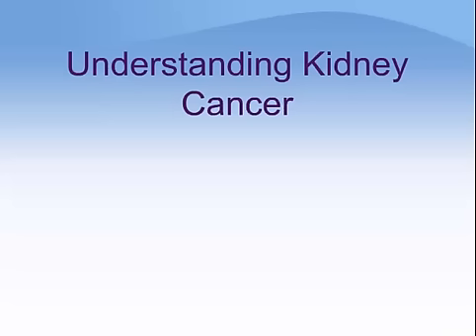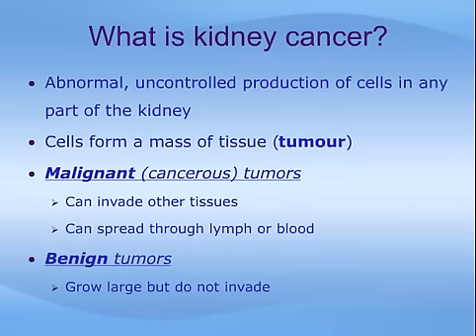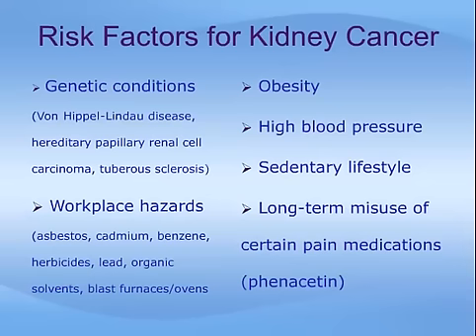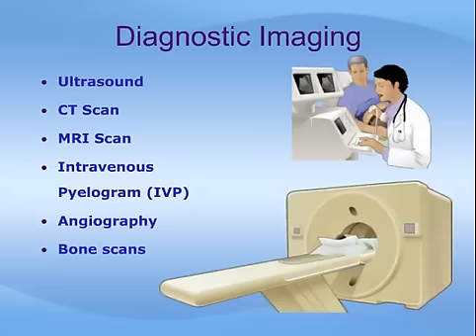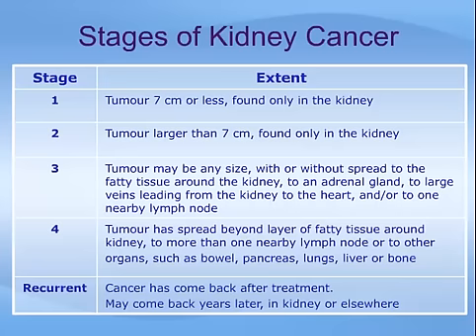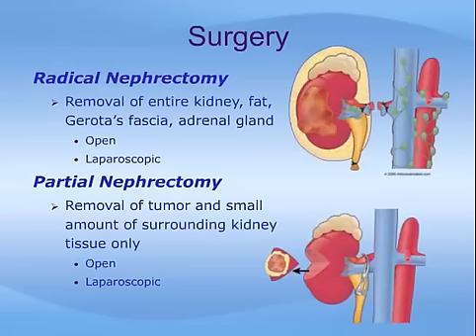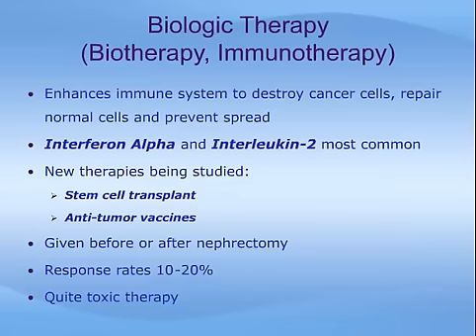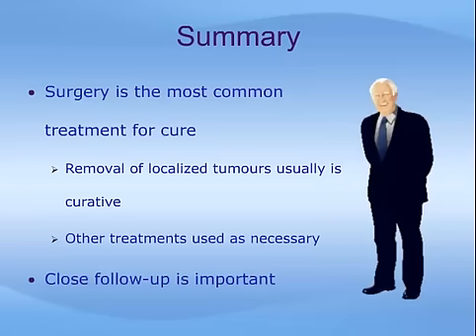Understanding Kidney Cancer